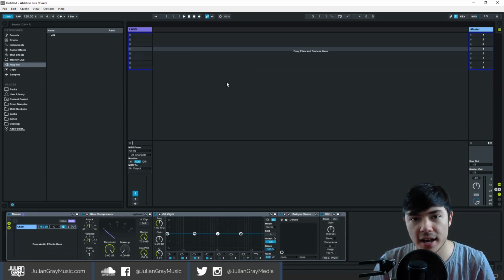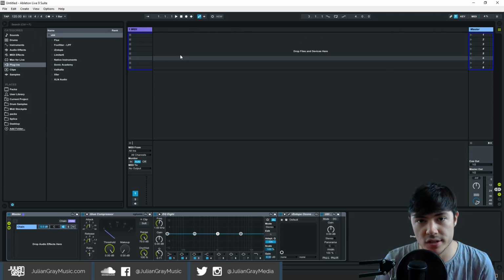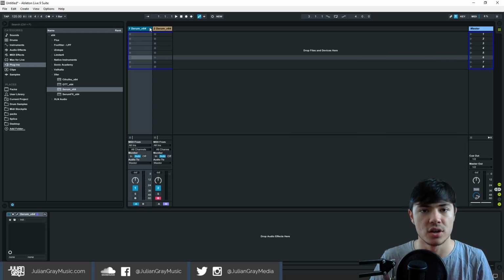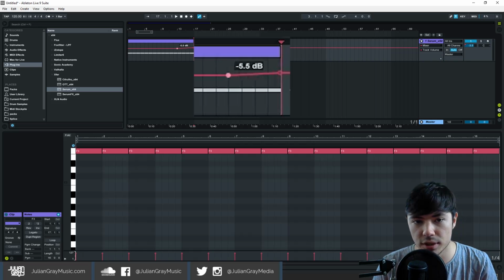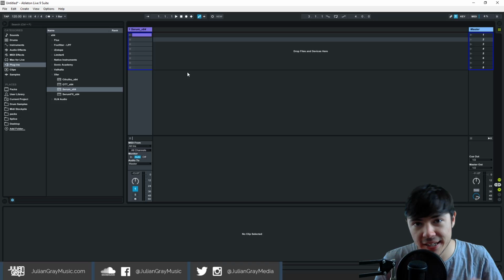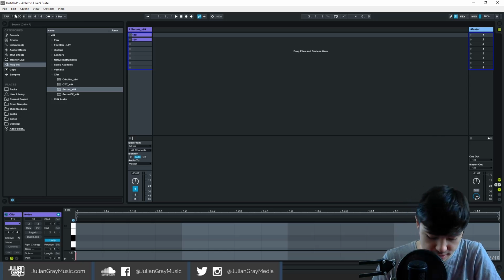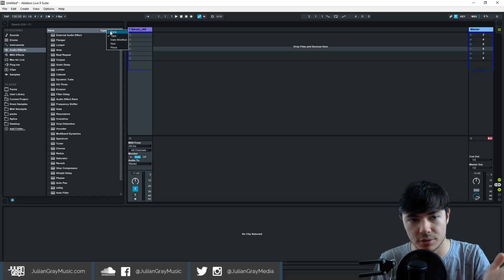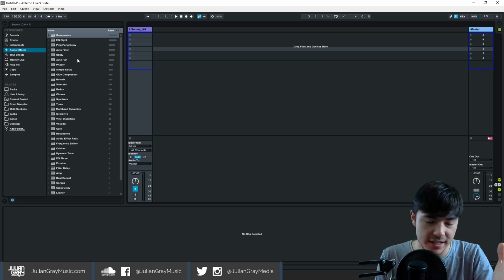5 More Hidden Features In Ableton Live 9!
Hey Guys!
Today, we're revisiting a popular topic to bring you 5 more Ableton secret features that you may not know about.
-Julian

Top 5 Hidden Features In Ableton Live 9!